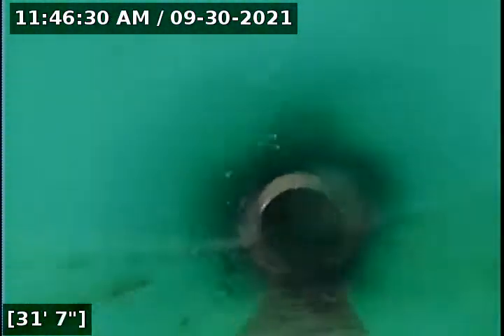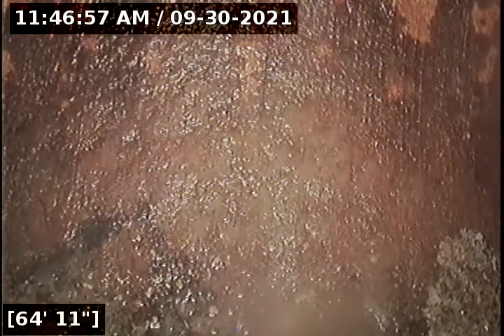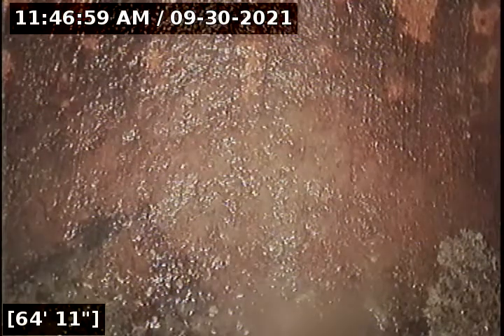Lantern Sewer Line Inspection for 0921 42 Sands